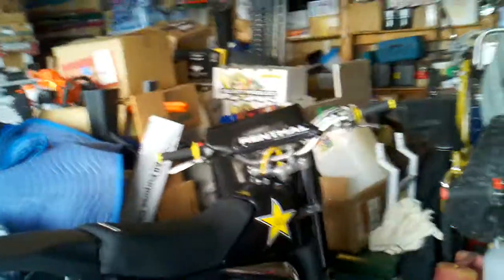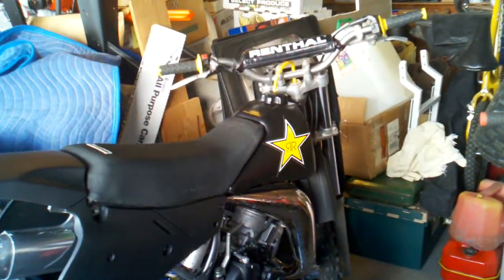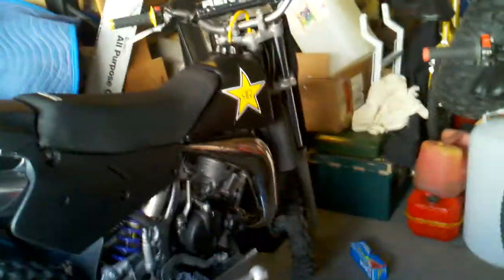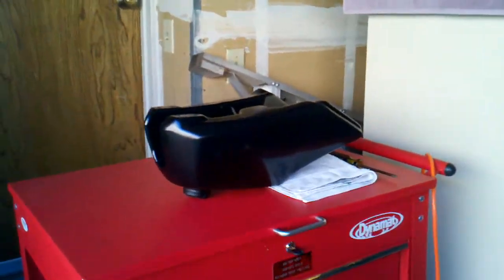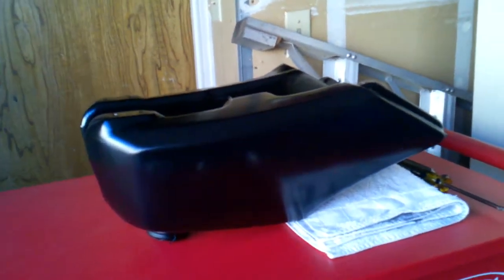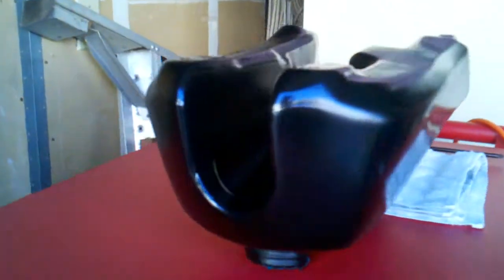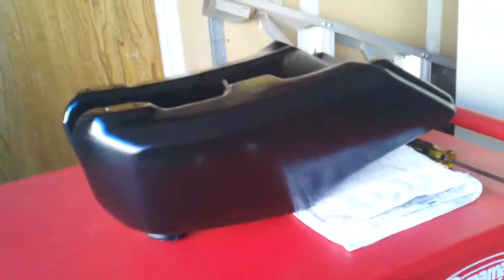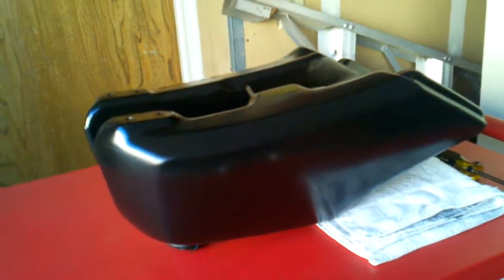1986 Yamaha Big Wheel BW200es after Caswell Epoxy tank sealant kit part 6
My 1986 Yamaha Big Wheel BW200es gastank sealed with Caswell 2 part epoxy gastank sealing kit for plastic, metal,and fiberglass. gastank is now painted and getting ready for reinstall